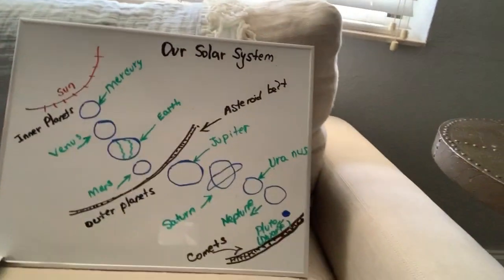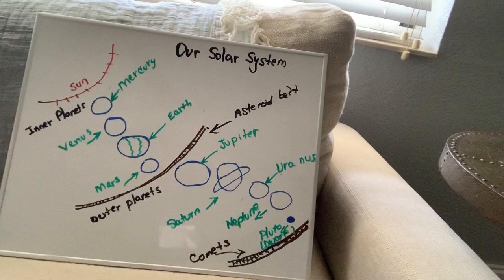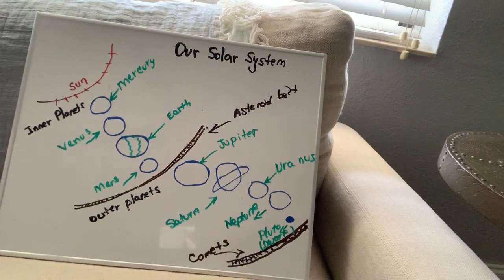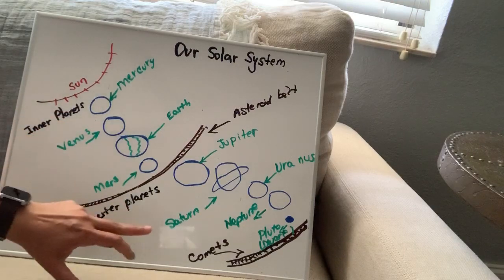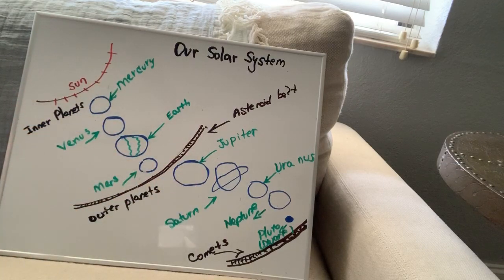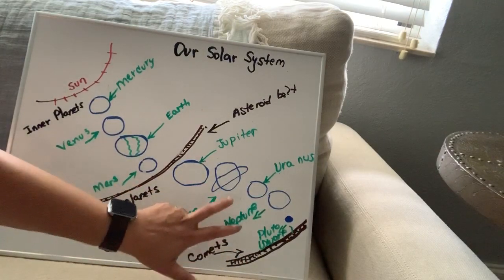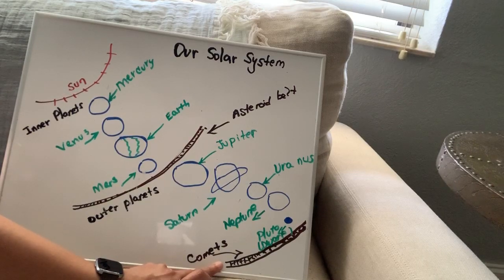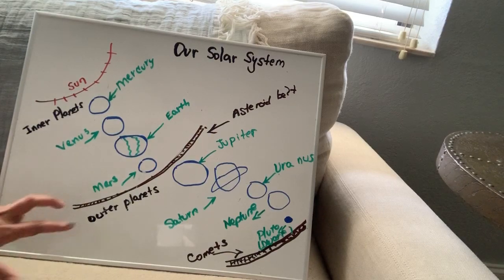Our Solar System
Humankind's need to explore continues to lead to the development of knowledge and understanding of our solar system.